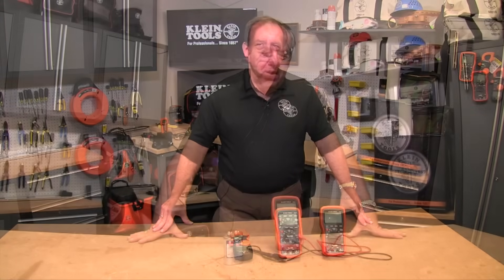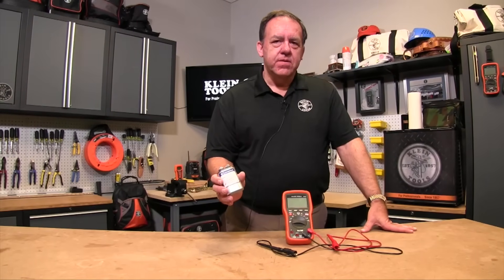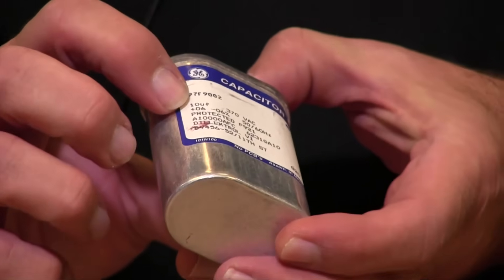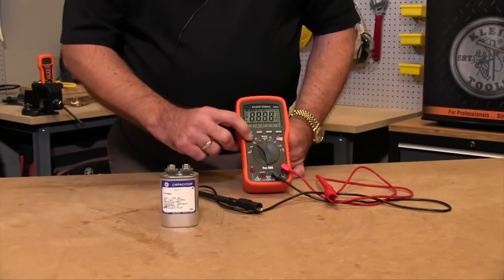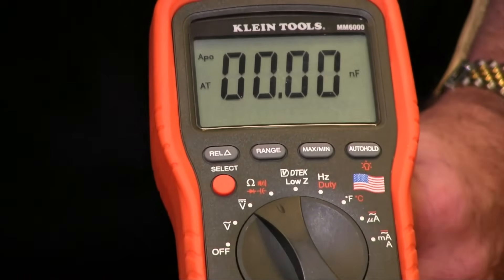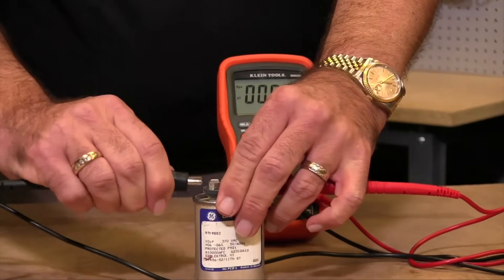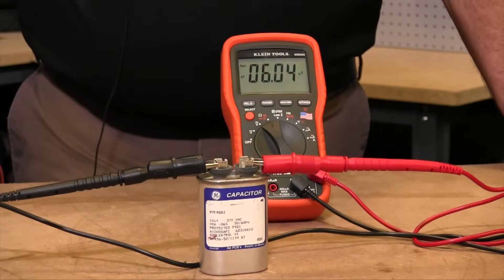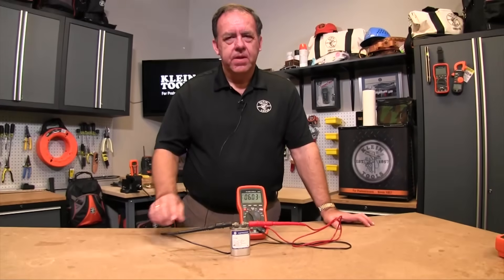How To Use The Basic Meter Function (Capacitance)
Learn how to measure capacitors using Klein's digital multimeters. This is one of the more advanced features, but you will see it is very simple. For more on all of our test & measure products,